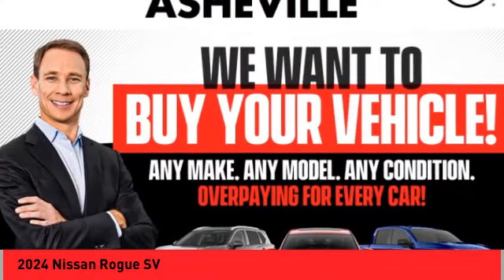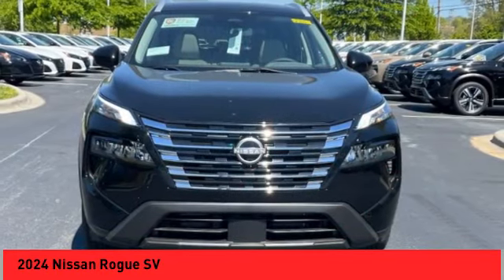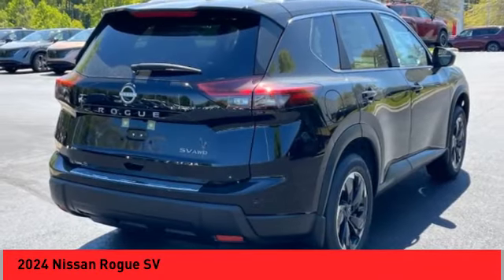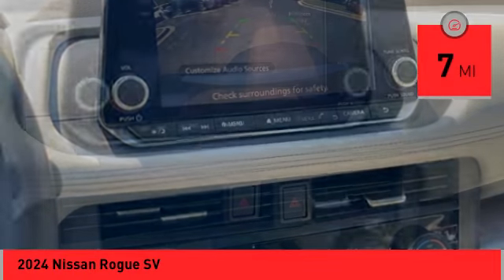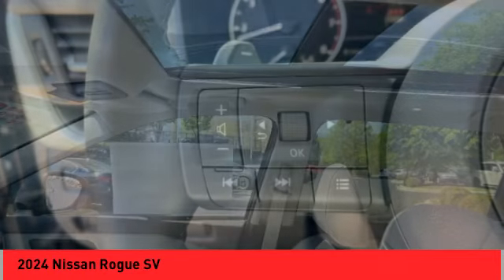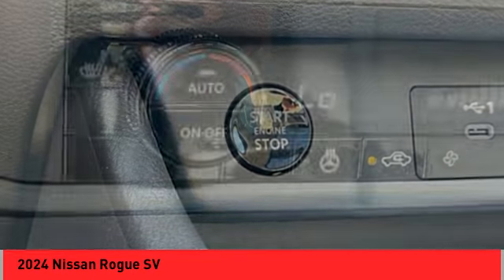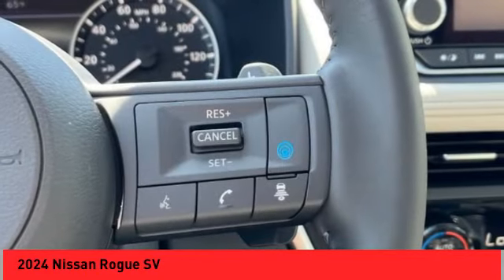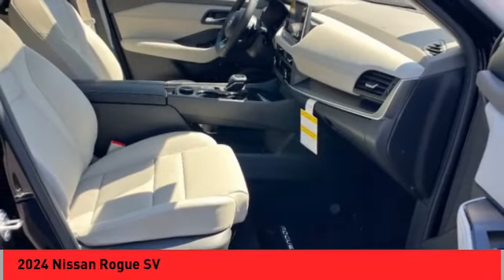2024 Nissan Rogue Asheville NC RW436881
2024 Nissan Rogue SV

2024 Nissan Rogue SV Super Black 4D Sport Utility AWD CVT with Xtronic 1.5L DOHC 28/35 City/Highway MPGbrbrbrQualifying New or Non-Certified Used Nissans bought here and serviced at a FAMILY STORE receive our FULL ANDERSON FAMILY PLAN at NO COST to YOU! Our full family plan includes: 3-Day Vehicle Exchange*Lifetime Oil Changes*Lifetime Service Loaners (with $300+ Service)*Lifetime Car Washes(with Service)*MUCH MORE! (Value exceeds $1,000 in first years of ownership) Call us at or visit us at Fred Anderson Nissan of Asheville - 629 Brevard Rd Asheville, NC 28806 to learn more! Our # 1 goal is to help you find the vehicle you love at a price you can afford wrapped in a deal you don't want to walk away from. All prices exclude tax, tag, license, title, and registration for your state; NC inspection (up to $30 on used vehicles), and admin ($699) fees. All vehicle internet pricing is subject to change and requires standard financing through NMAC (conditions apply for Special Rate financing). From time to time in the transfer of data on the internet there are errors, the dealer is not responsible for errors in advertised price. See dealer for complete details.